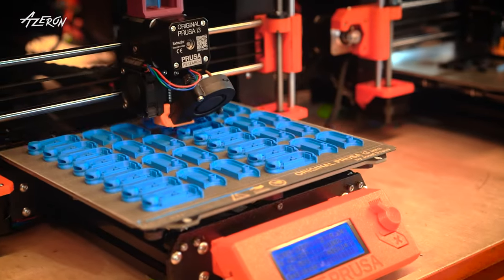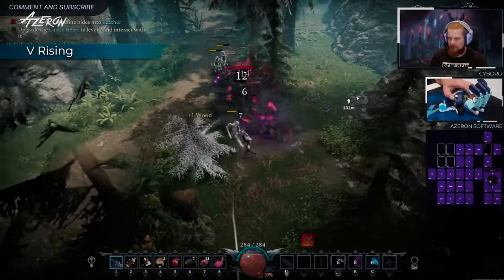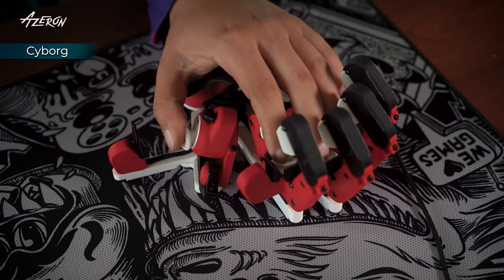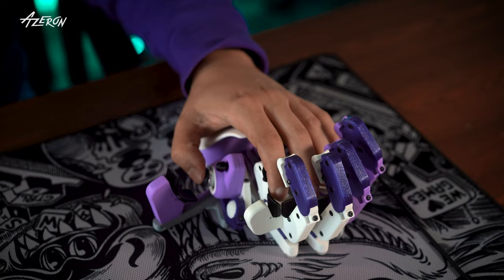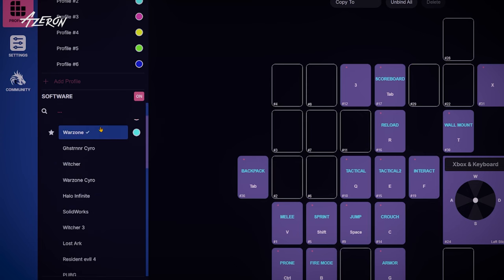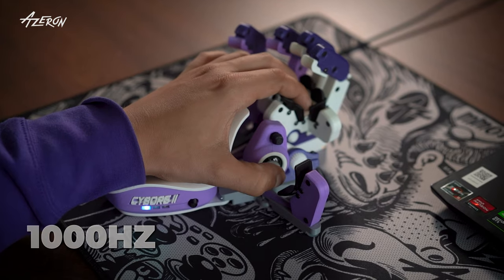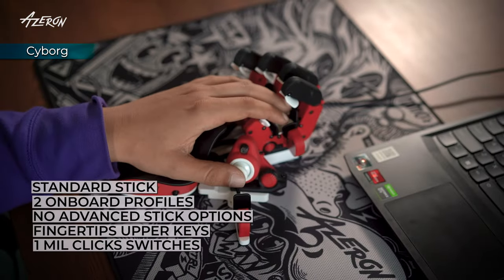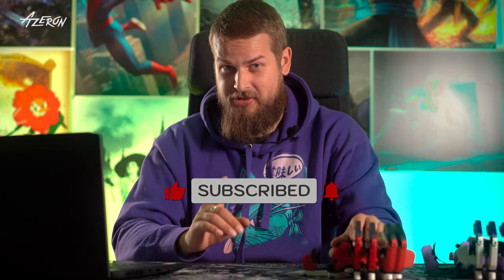Which one deserves your hand - Cyborg I or Cyborg II?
We take a look at keypads that raise the bar for customization and adjustability — the Cyborg I and Cyborg II. Both are packed with features, but what makes Cyborg II stand out from Cyborg.

0:00 intro
0:21 3D-printed and assembled by hand
0:35 level of adjustability
0:42 mappable keys
1:06 different keys
1:22 different switches
1:40 potentiometric and Hall effect thumbsticks
2:13 USB mini vs USB-c
2:30 elevation plate
2:41 2 profiles vs 6
2:49 customizable RGB lights for game profiles
3:04 exclusive thumbstick features
3:40 500Hz vs 1000Hz polling rate
3:51 thumbstick for mouse cursor
4:12 conclusion

What's New in Cyborg II:

Hall Effect Thumbstick
Unlike standard potentiometric joysticks, Hall Effect joysticks use contactless technology, so the magnet never touches the sensor. This design makes Hall Effect thumbsticks more durable. Potentiometric joysticks can wear out and cause unwanted movements, known as stick drift. The Hall Effect thumbstick in the Cyborg II eliminates stick drift.

Now 30 Mappable Keys
Cyborg II features 30 easy-to-access mappable keys, with an extra one on the small tower.

Reworked Top Keys
The top keys are redesigned for quicker pressing with knuckles.

New Omron Switches
Cyborg II utilizes new Omron switches, delivering consistent and precise actuation force, built to withstand 50 million clicks for intense gaming.

More Profiles
Store up to six game profiles directly on the keypad. Switch profiles instantly: press once for the next, twice for the previous, and hold to return to the first. Customize RGB lighting for each profile.

New Board
New design of the main board, making it possible to incorporate future upgrades both in software and as modules.

USB-C Connector
Reversible plug that can be inserted either way.

High Polling Rate
A new (experimental) performance firmware option has been added. This mode allows the devices to achieve a 1000Hz polling rate across all available modes, ensuring responsive performance and smoother operation.

Plus exclusive software features!